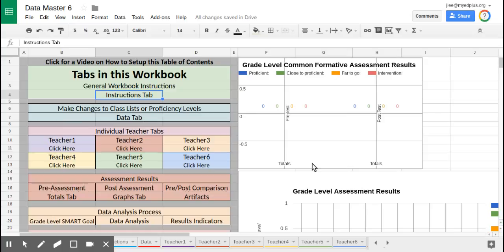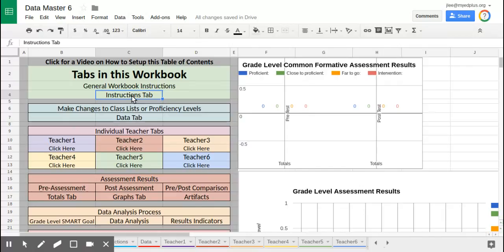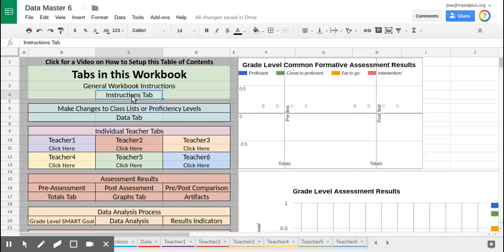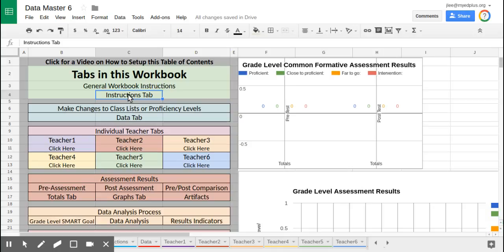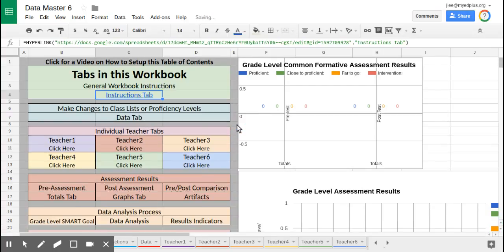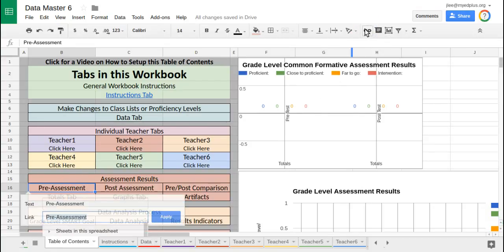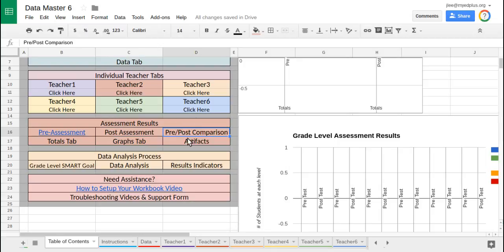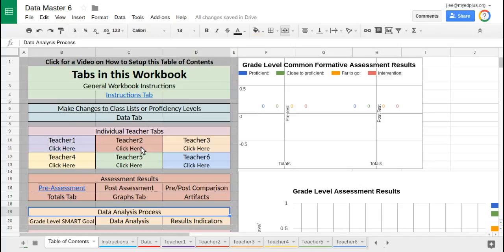Creating a Table of Contents